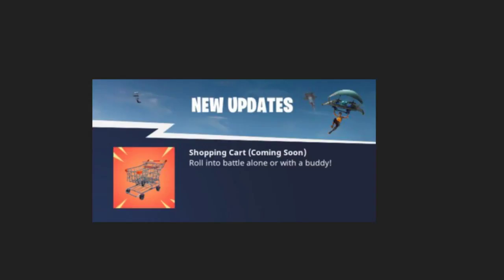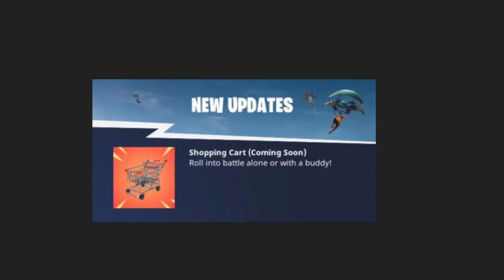Fortnite Update - SHOPPING CARTS Are Coming To FORTNITE!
Let me know what your thoughts are about the Shopping Carts!

▼ GAMING ESSENTIALS! ▼
★CINCH GAMING★